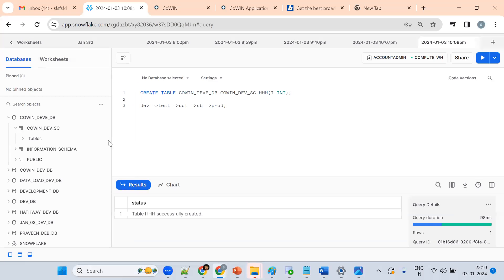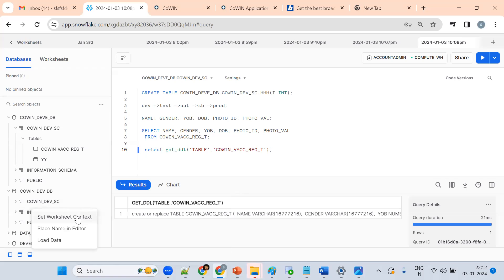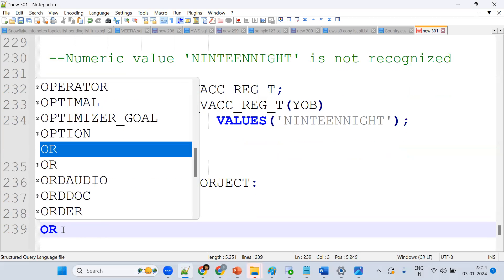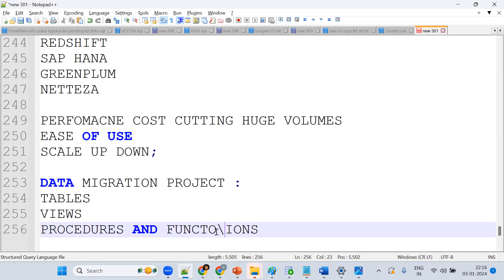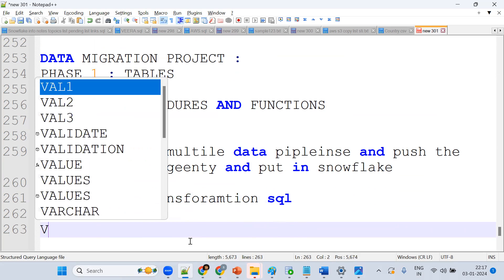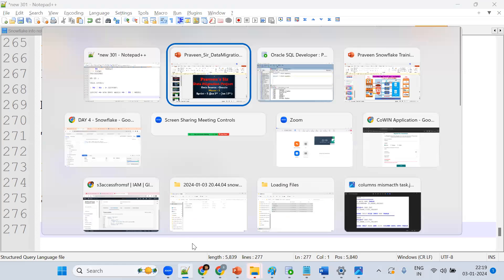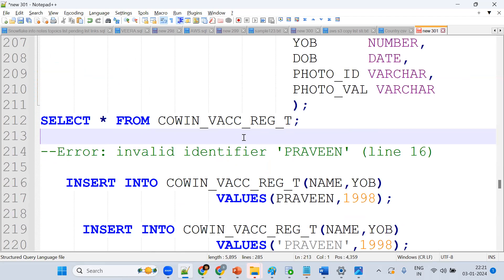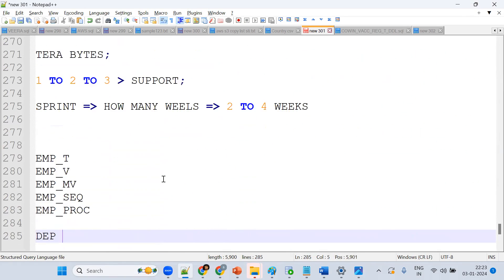Snowflake Data Migration || Oracle Migration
Snowflake Data Migration
Oracle Migration